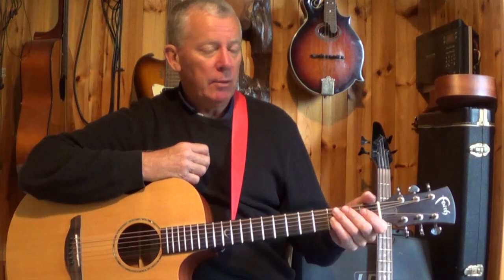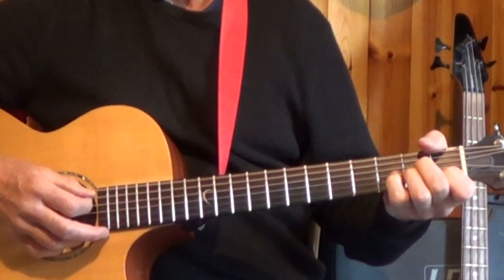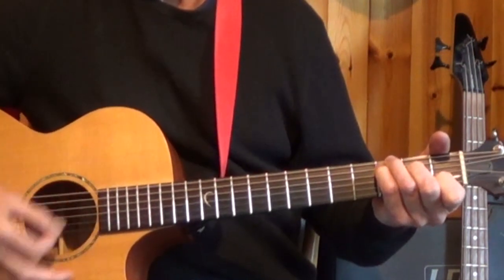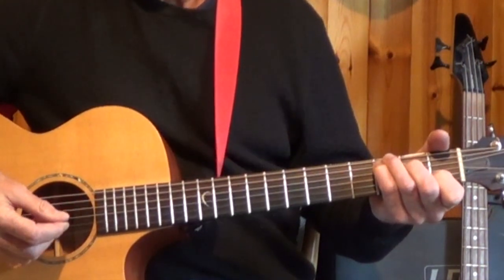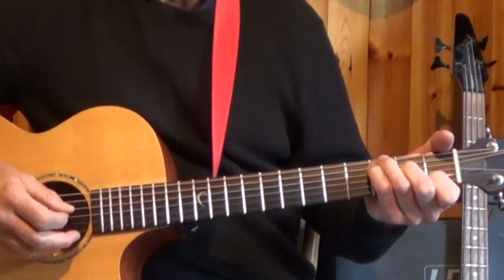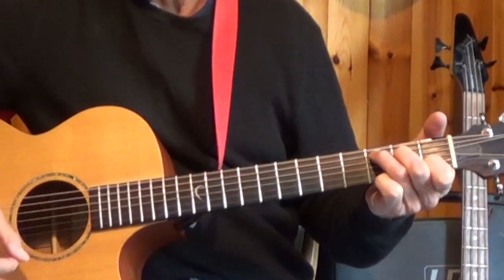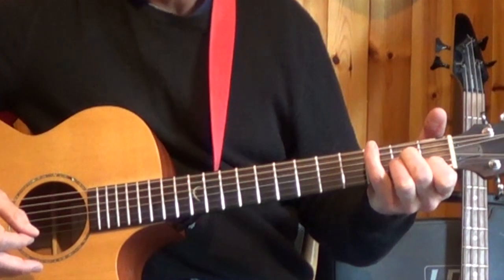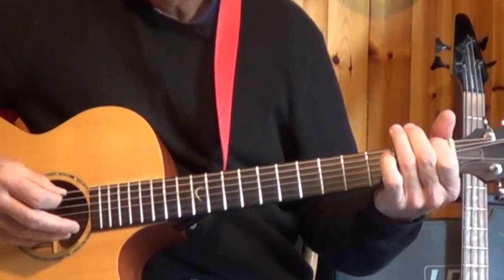How to play Viva La Quinta Brigada on guitar - Irish ballads and folksongs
Play along as you learn how to play Christy Moore's Viva La Quinta Brigada on guitar - with onscreen chord prompts.
for over 200 great-value lessons on songs and tunes popular in Ireland!

to listen to sample audio from most recent lessons.